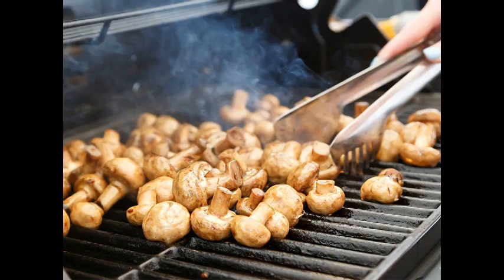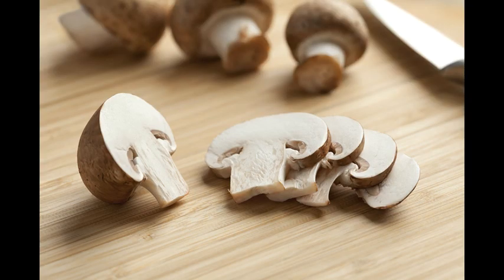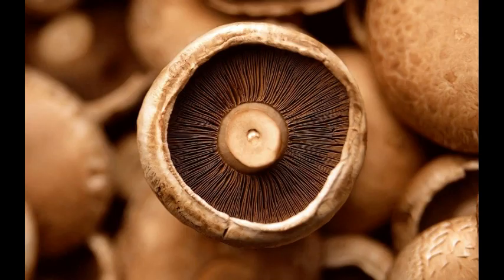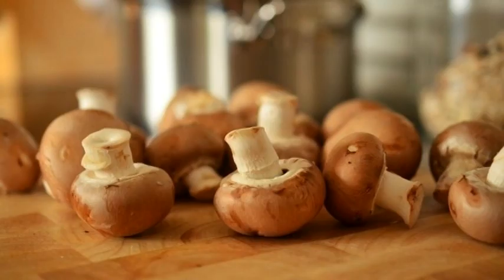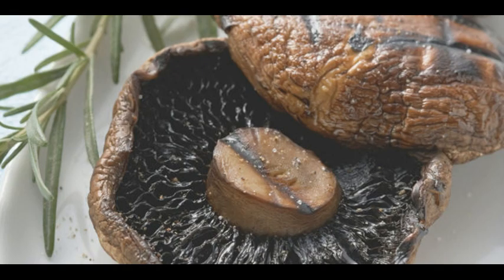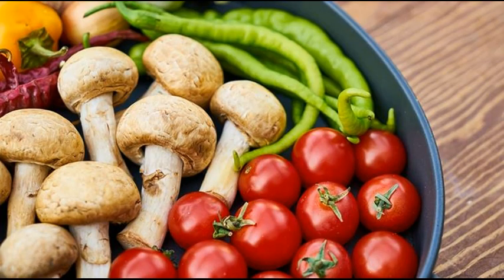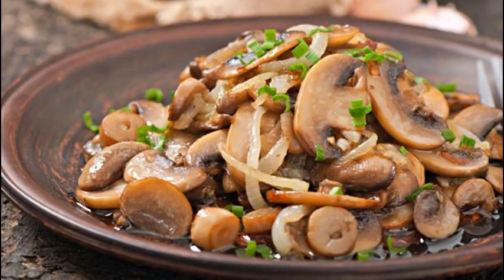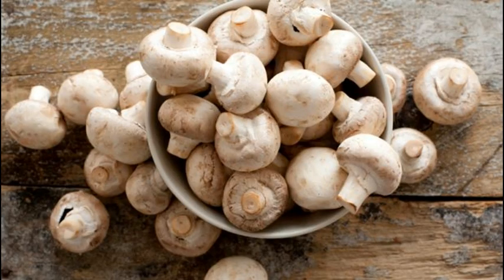mushrooms should be microwaved or grilled to preserve their nutrients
You've been cooking mushrooms all wrong! Fungi should be microwaved or grilled to preserve their nutrients. Researchers looked at the effects of four cooking methods on nutritional content; Frying led to losses of protein and carbohydrates, and increased the fat content; Boiling improved the glucans ...